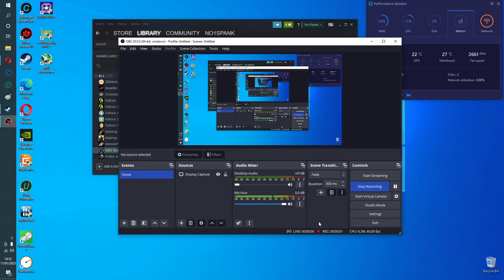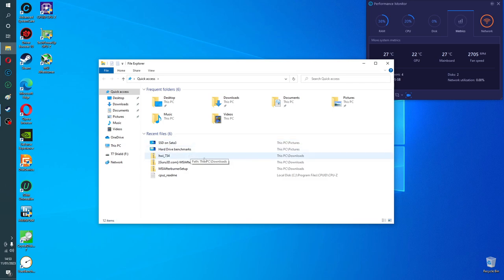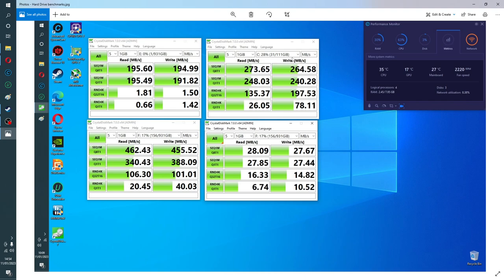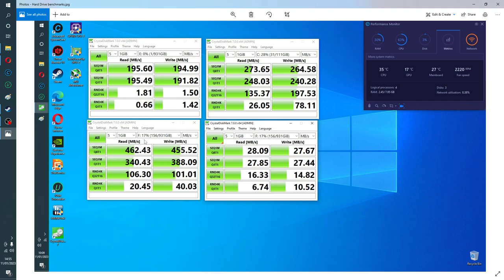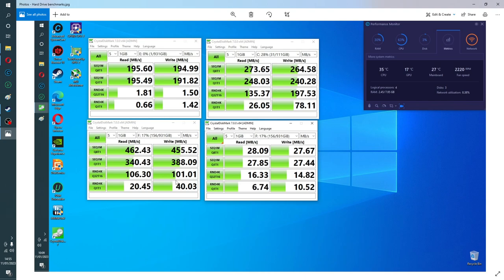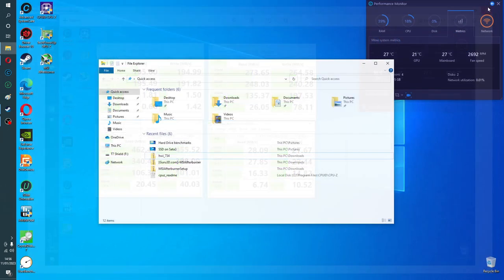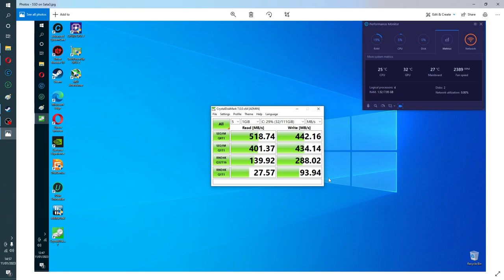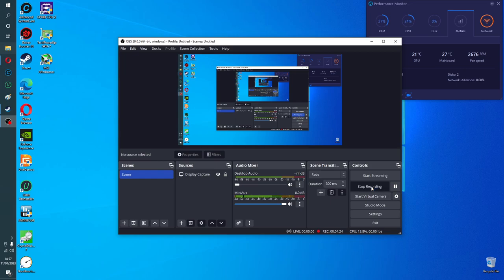External SSD USB3 vs USB2 vs Internal SSD vs HDD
Quick video benchmark of different drives for storage and playing games.